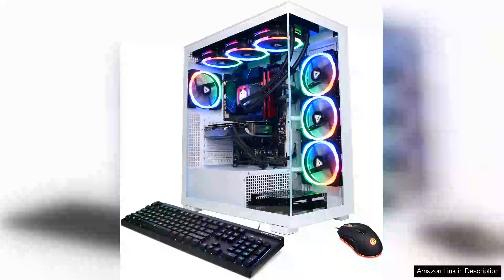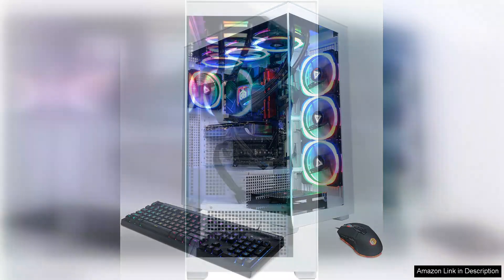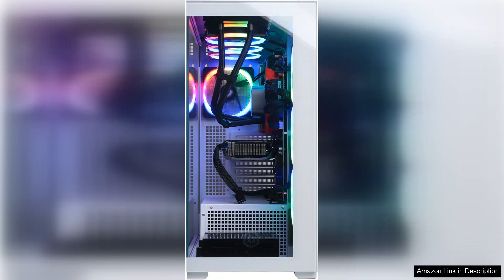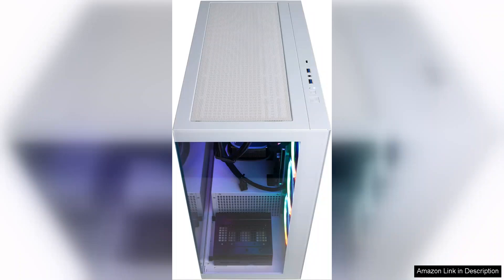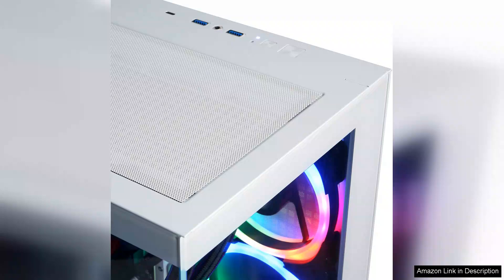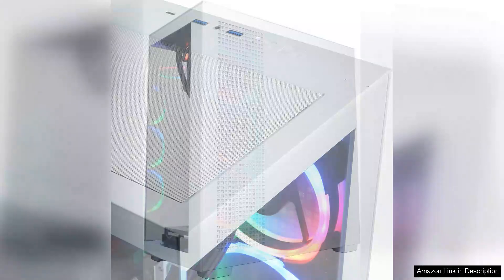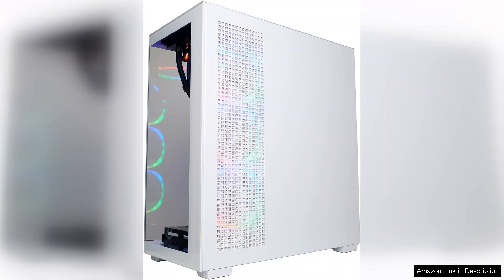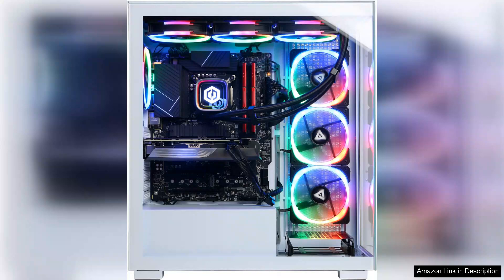CyberPowerPC Gamer Xtreme VR Liquid Cool Gaming PC Intel Core i9-14900KF 3.2GHz Review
The CyberPowerPC Gamer Xtreme VR Liquid Cool Gaming PC is a powerhouse that truly delivers on performance and aesthetics. Featuring the Intel Core i9-14900KF processor, this rig is designed for gamers and content creators who demand top-tier specifications. With a base clock speed of 3.2GHz and the capability to boost significantly higher, it handles even the most demanding applications with ease.

The liquid cooling system is a standout feature, ensuring that the CPU remains at optimal temperatures during intense gaming sessions or heavy multitasking. This not only helps in maintaining consistent performance but also extends the overall lifespan of the components. The design of the PC is striking, with customizable RGB lighting that adds a modern touch to any gaming setup.

Equipped with NVIDIA GeForce graphics, the Gamer Xtreme VR offers stunning visuals and smooth gameplay, supporting the latest titles at high settings with ease. Whether you're diving into expansive open worlds or engaging in competitive online matches, this rig ensures you stay at the top of your game.

Another highlight is the ample storage and memory options. With a generous amount of RAM and a fast SSD, boot times are nearly instantaneous, and game loading is quick. This configuration is perfect for those who juggle multiple tasks or frequently switch between demanding applications.

However, potential buyers should consider their budget, as the Gamer Xtreme VR is an investment. Additionally, while the PC is capable of VR gaming, users should ensure they have the necessary peripherals and space to fully enjoy that experience.

Overall, the CyberPowerPC Gamer Xtreme VR Liquid Cool Gaming PC is an impressive machine that combines power, efficiency, and aesthetic appeal, making it an excellent choice for serious gamers and creators alike. If you seek a top-of-the-line gaming experience, this PC is worth considering.